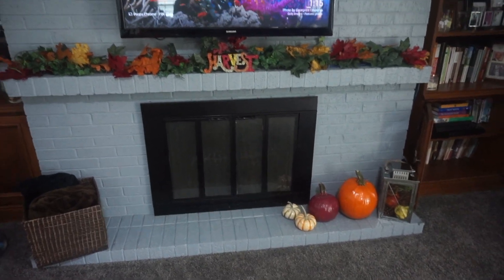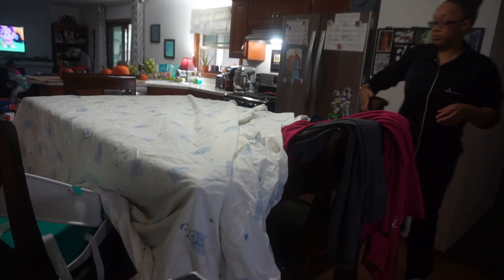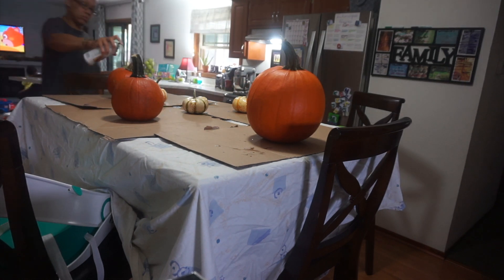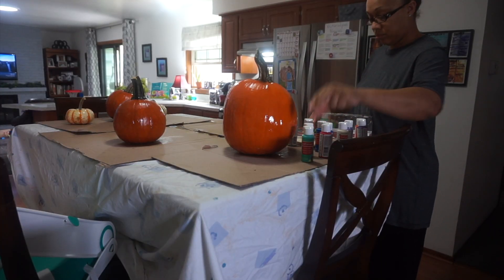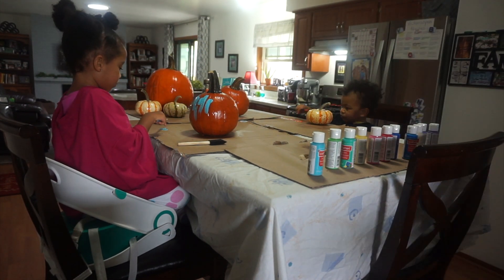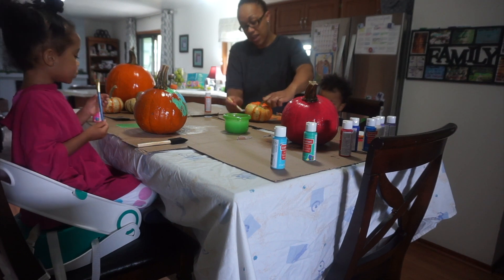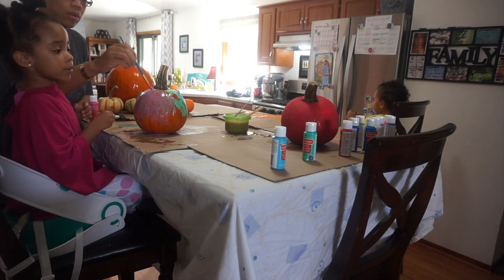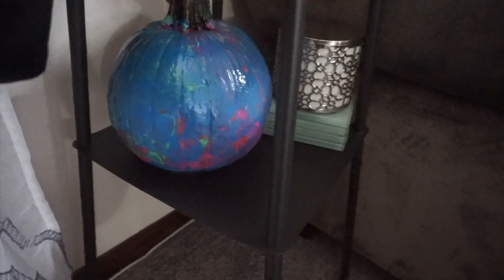Pumpkin Decorating 2017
Check out the quick step by step process of how my children and I decorated our pumpkins this fall! Enriching the quality of life by enjoying priceless moments with my little ones. :)